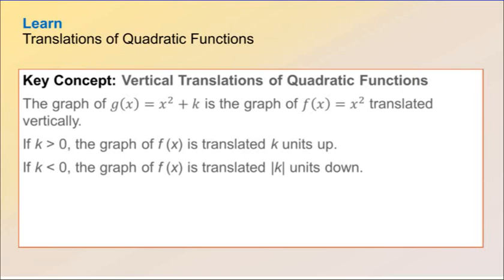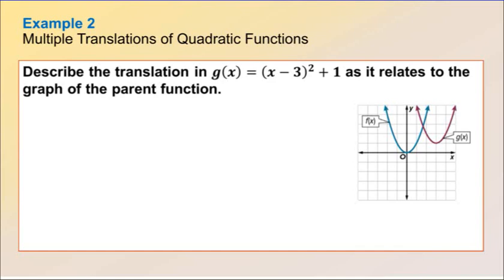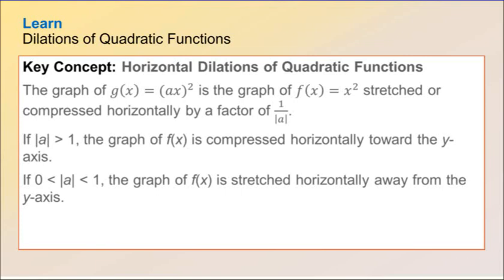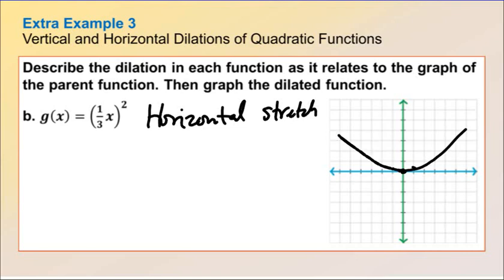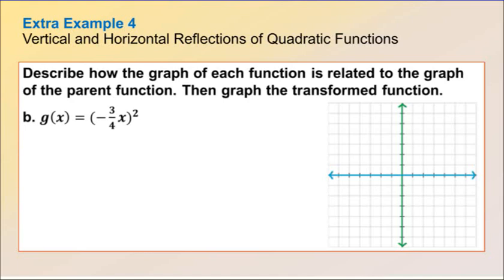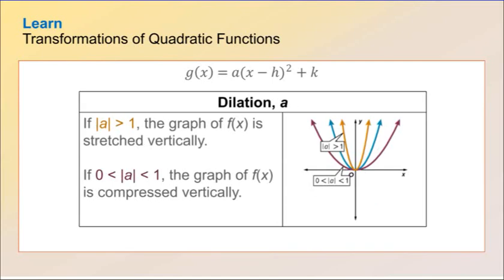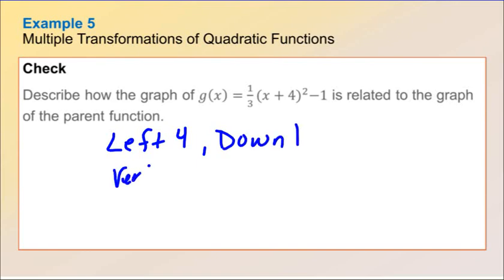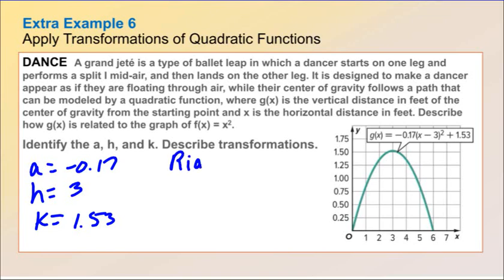Lesson 10-2 Transformations of Quadratic Functions